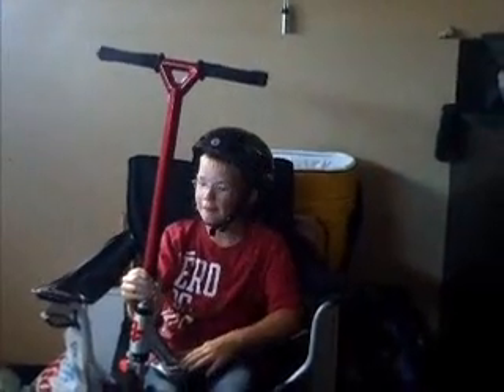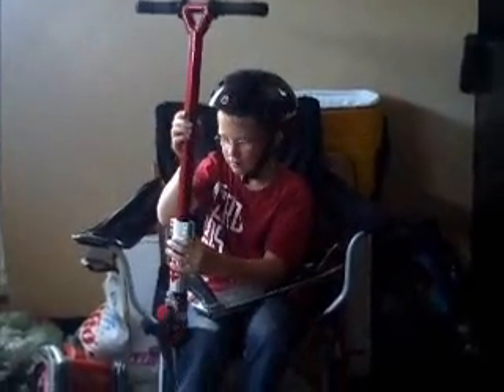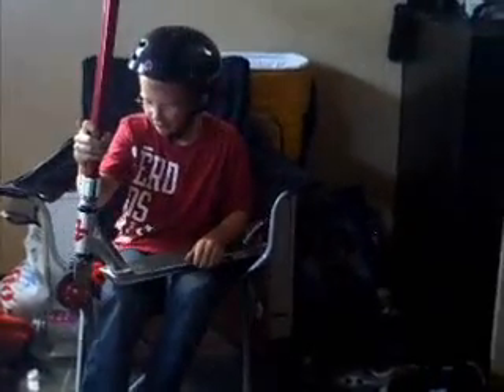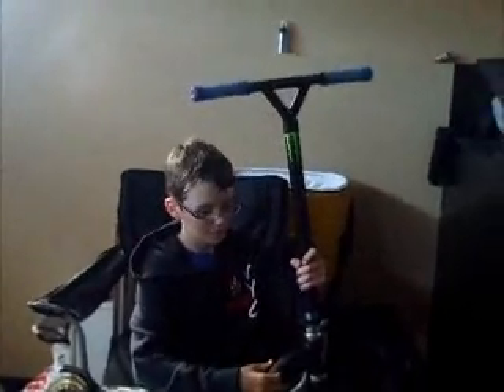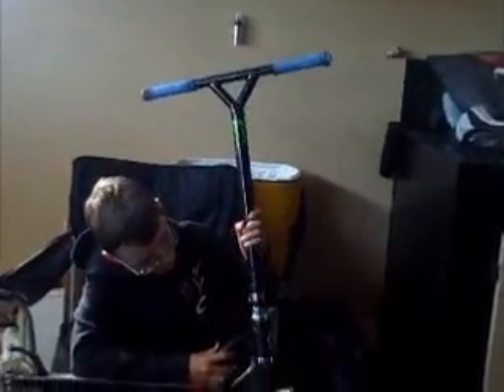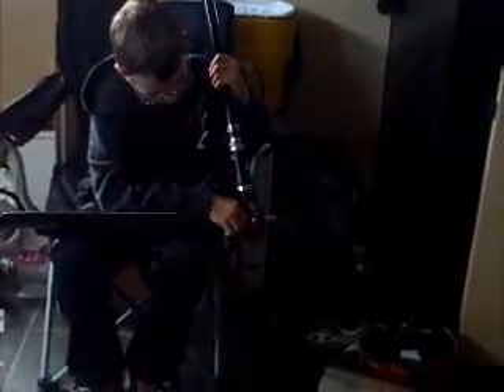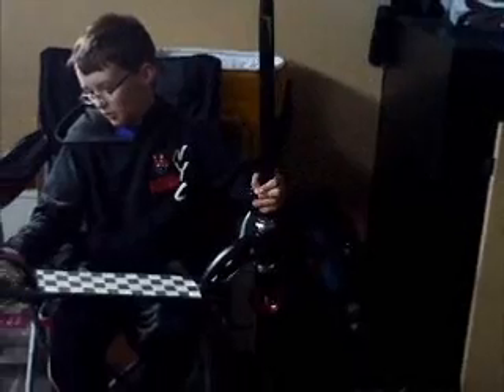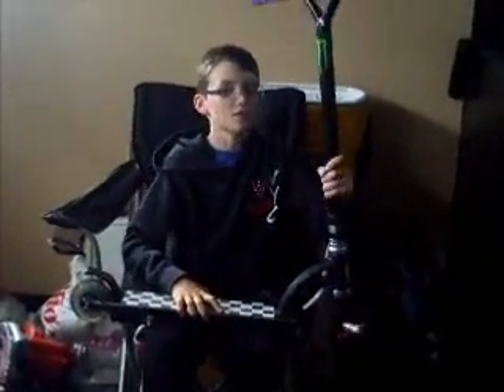mitch and mikes scoot check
scooter chek